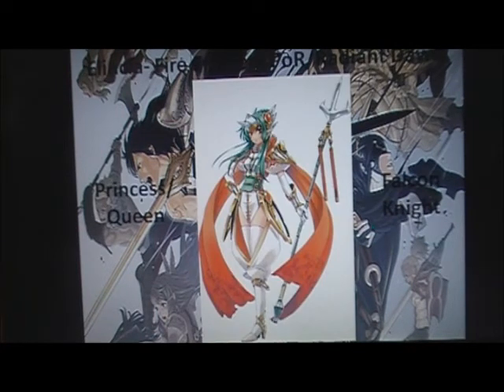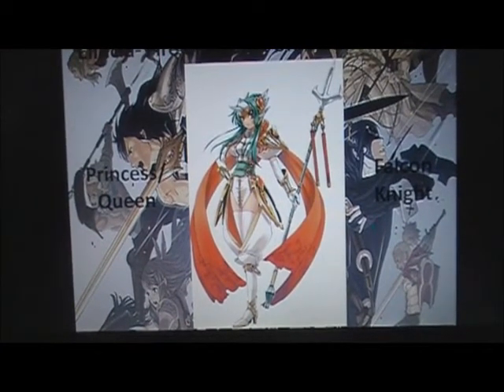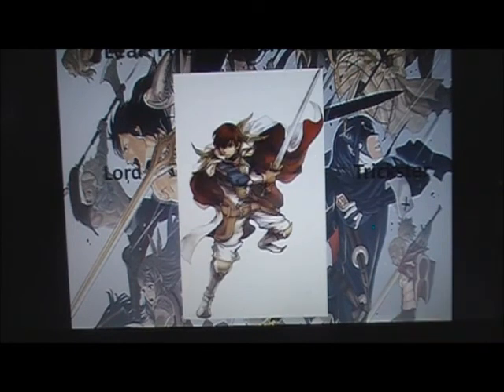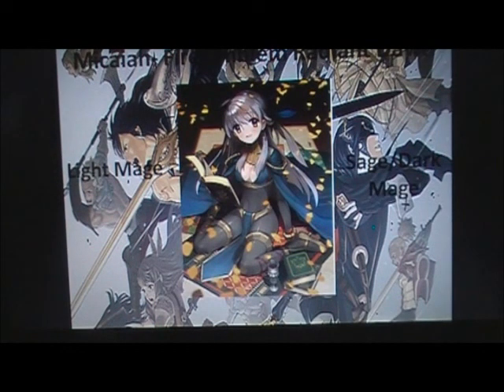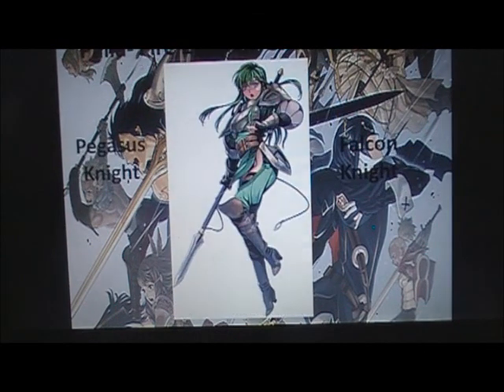Fire Emblem Awakening DLC Character Art Discussion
This video was made yesterday and this game is the reason why I got a 3DS. Remember if you leave a video responce to your thoughts on the artwork you get a shoutout. I plan on talking about the rest of the DLC in a different video.